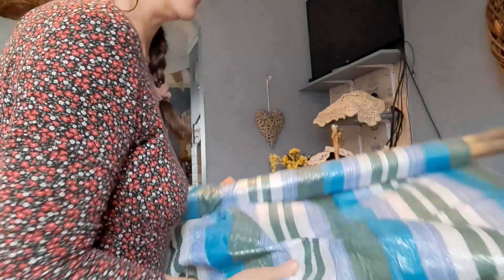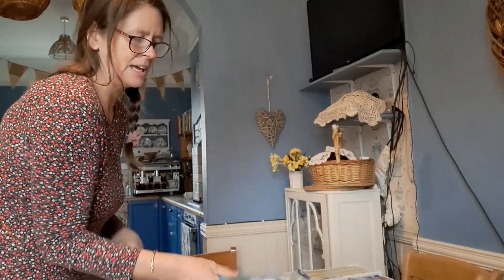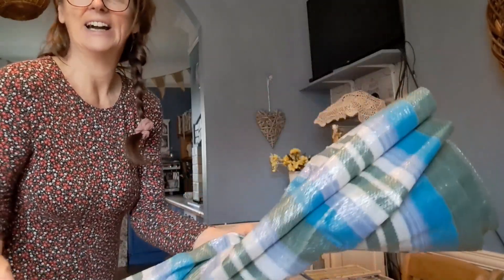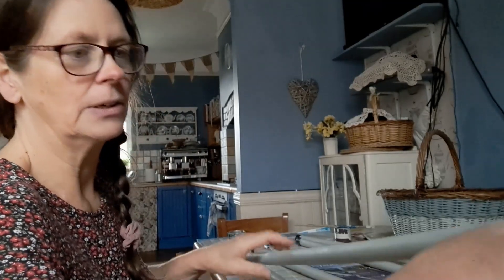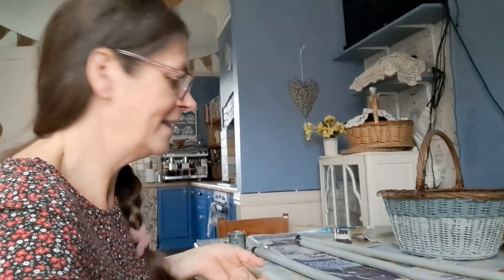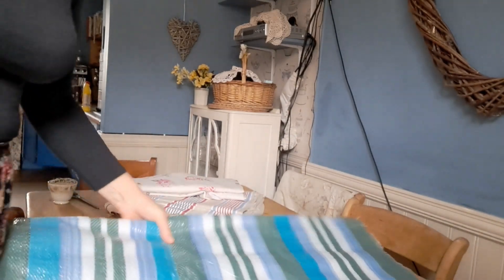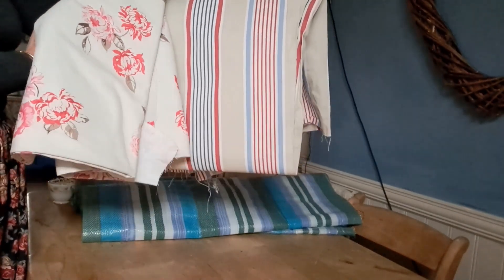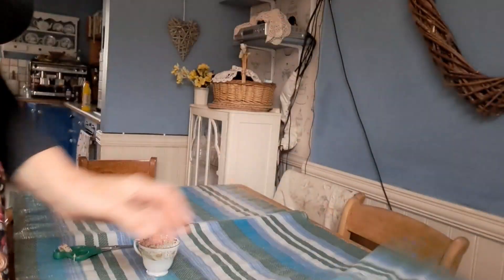Transforming an Ugly Windbreaker Into Trendy Beachwear!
Revamping an Old Plastic Windbreaker into a Stylish Fabric Masterpiece for a Beach Day Out! LETS GET YOU BEACH READY!

Description:
"🌴 Join me on a creative journey as I transform an outdated plastic windbreaker into a trendy and eye-catching fabric masterpiece that's perfect for a stylish beach day out! 🌊✨

In this exciting DIY project, I took my love for fashion and sustainability to new heights by upcycling an old plastic windbreaker into a fashion-forward statement piece that reflects my unique style and love for the environment. With just a few simple materials and a dash of creativity, I was able to breathe new life into this forgotten plastic, turning it into a fabulous and functional accessory that will surely turn heads on the sandy shores.

Throughout this video, I'll guide you step-by-step through the entire transformation process, sharing my ingenious techniques and handy tips to ensure your own successful windbreaker makeover. From selecting the perfect coordinating fabric to the meticulous process of covering the plastic shell, you'll witness the magic of repurposing an item and giving it a new lease on life.  I also paint the poles with sample pots to further enhance this piece.
Prepare to be inspired and look at your range of fabrics,  selecting various patterns, textures, and colours from throwaway clothes or bedding or curtains, just look at what youve got around the house or ask friends if they are throwing anything out,  you are sure to find something that perfectly matches the breezy beach vibes we all adore. I'll walk you through the entire creation process, from cutting and sewing the fabric to incorporating trendy design elements that make this revamped windbreaker truly one-of-a-kind. In future videos i show you how to make extra items to bring to the beach too from tote bags to fabric covered basket liners.  You'll be sure to impress the beach crowds with these ideas

Join me as I embark on this creative adventure together, exploring the possibilities of transforming old into new, blending fashion with sustainability, and ultimately crafting a stylish beach day essential that showcases your personal flair. Get ready to bask in the excitement of this unique DIY journey, where imagination and craftsmanship unite to create something truly extraordinary.

Let's revamp, refresh, and rock our way to a fashionable and eco-friendly beach day together. 🌴🌊💖"

Don't forget to like, comment, and subscribe to join my creative community, and be sure to turn on notifications so you won't miss a single episode of my exciting DIY adventures. Let's dive in and create some magic!